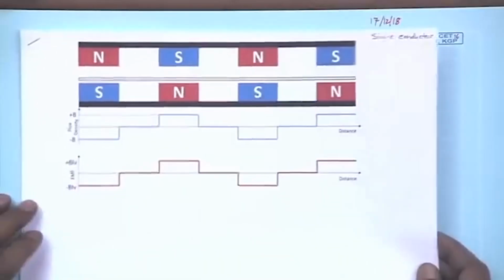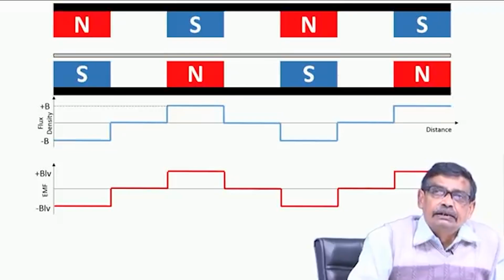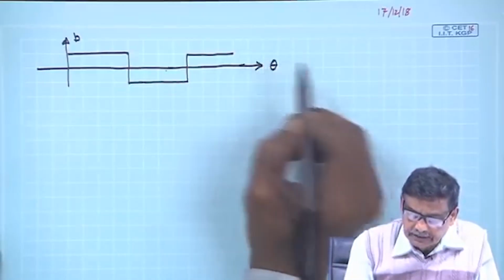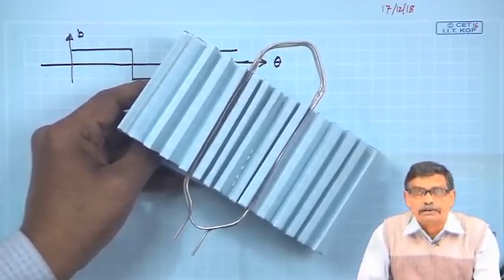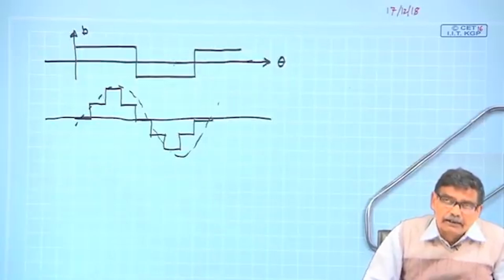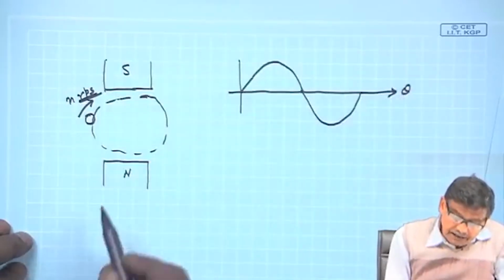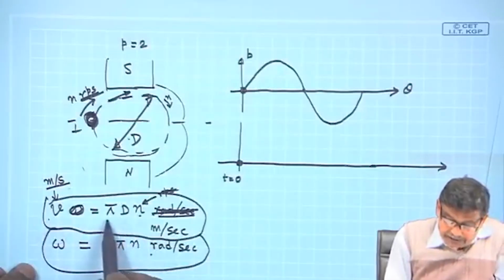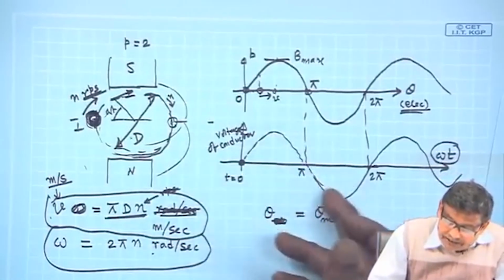Induced Voltage in a Coil in a Rotating Machine